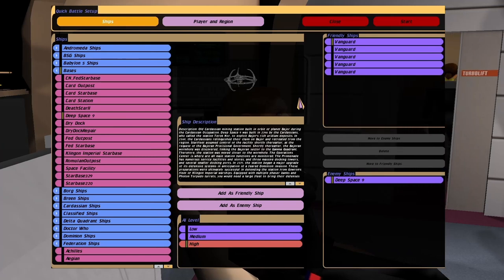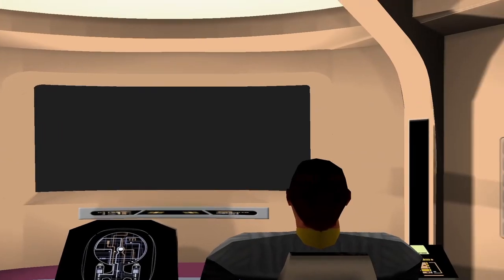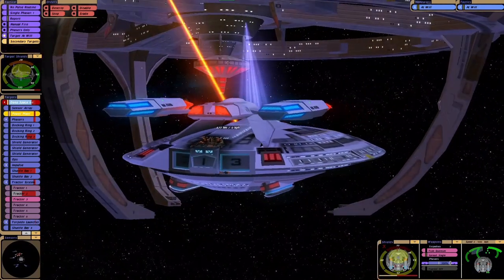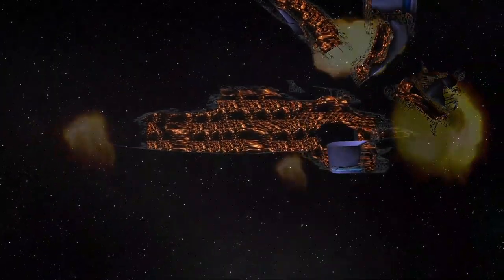Fleet of Vanguards VS Deep Space Nine | Star Trek Bridge Commander Battle